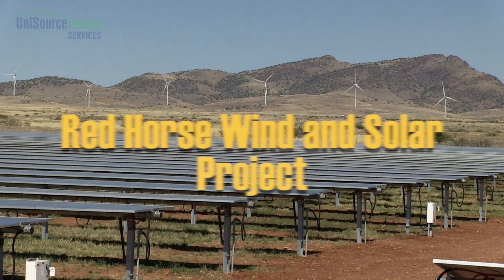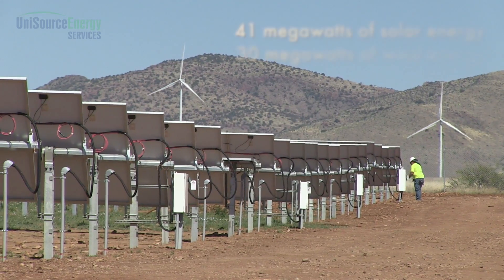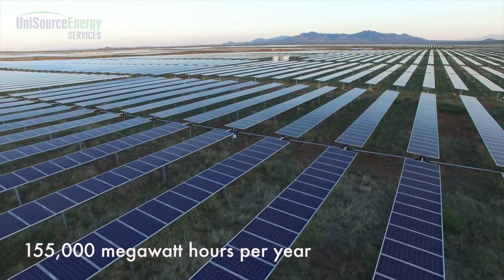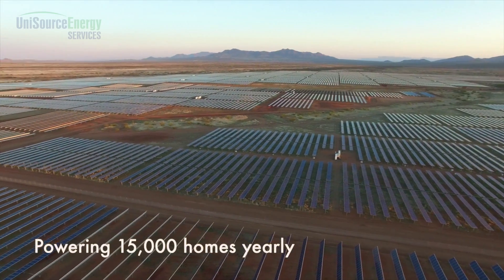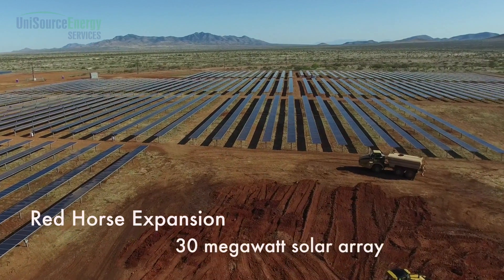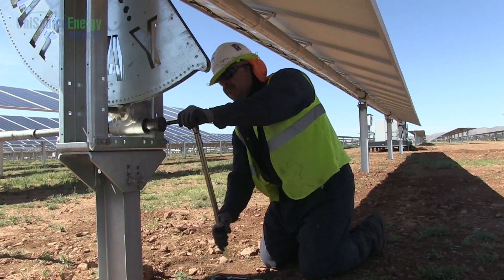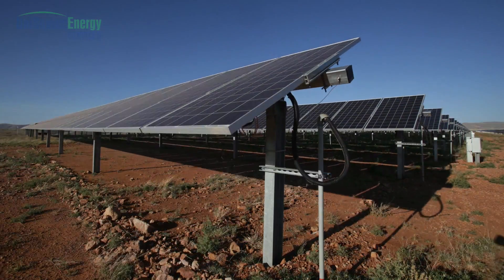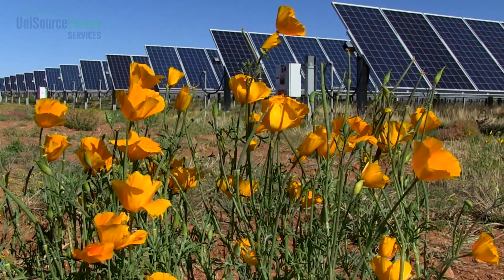UES Red Horse Wind and Solar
Since August 2015, the Red Horse facility has been generating wind and solar power for customers of Tucson Electric Power and Unisource Energy Services.